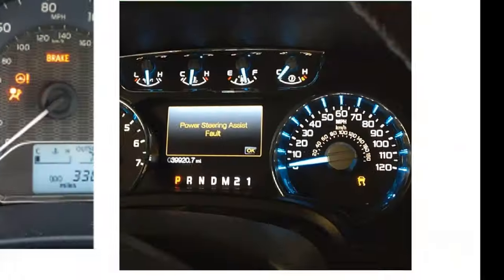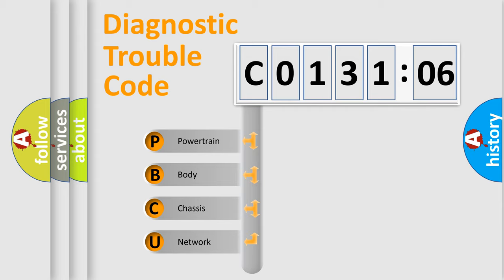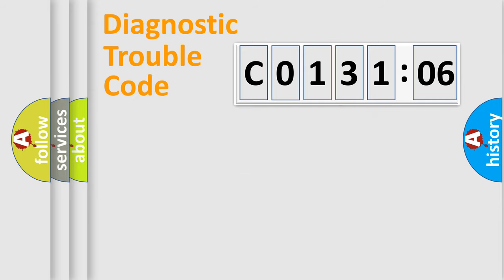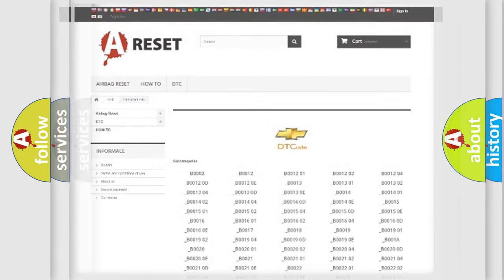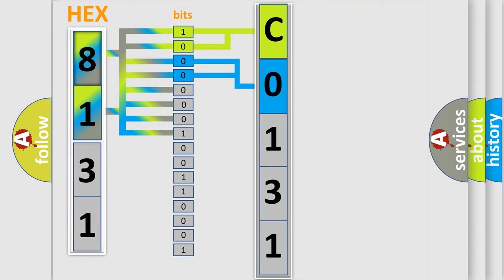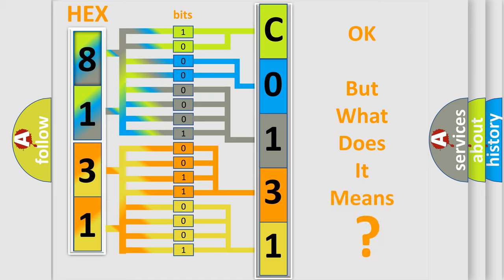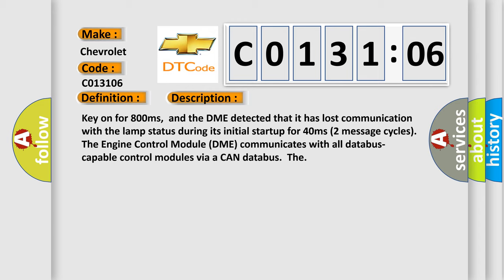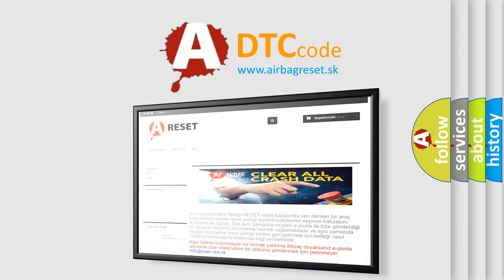DTC Chevrolet C0131-06 Short Explanation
Contents:
0:21 Basic DTC analysis according to OBD2 protocol standard.
1:48 Insight into programming
2:58 A diagnostically understandable description of the Diagnostic Trouble Code
3:05 Basic error definition

Make:
Chevrolet
Code:
C0131 06
Definition:
Lost Communication With Lamp Status
Description: